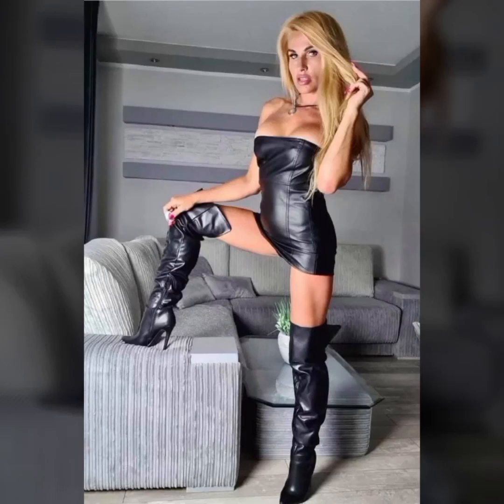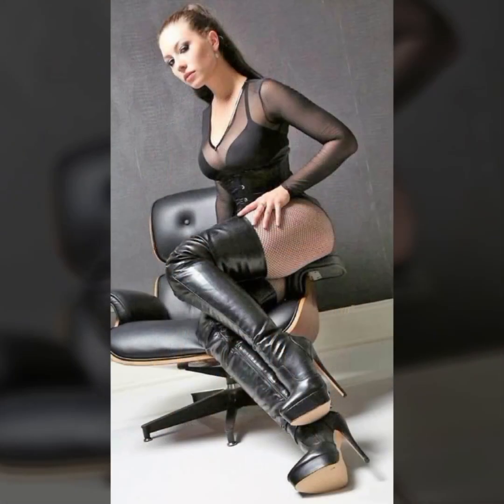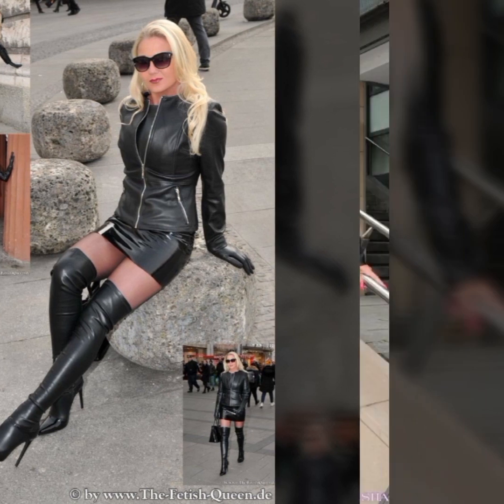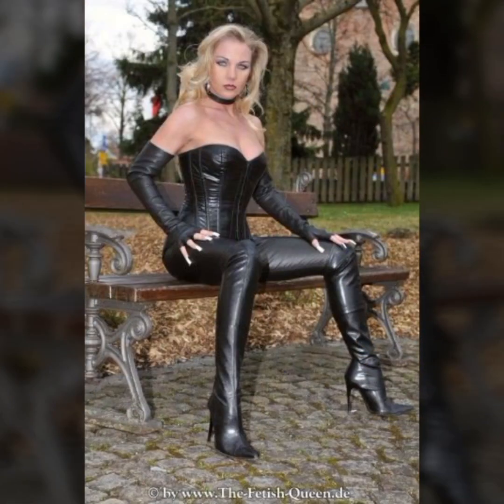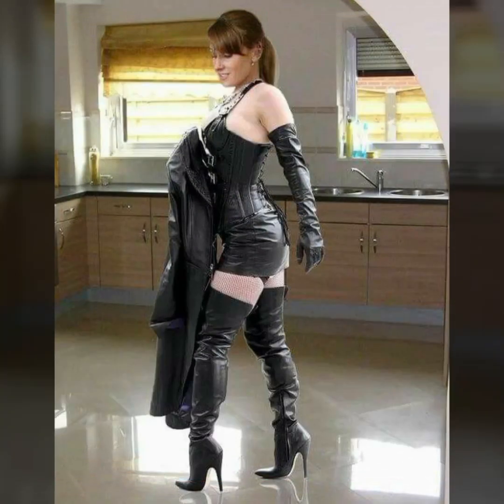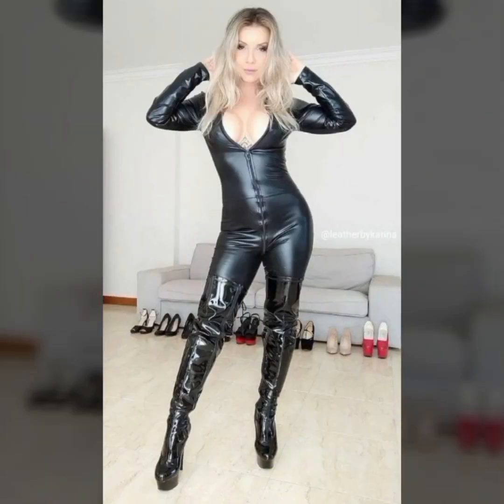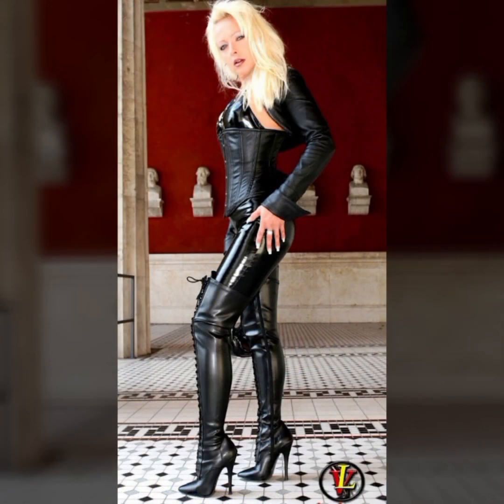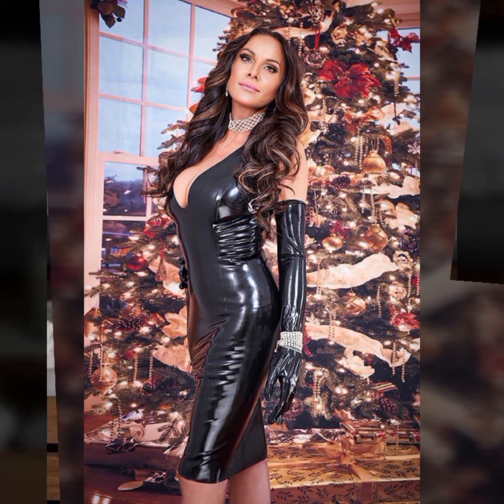2023 well demanding leather dresses outfits collection for ladies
2023 well demanding leather dresses outfits collection for ladies